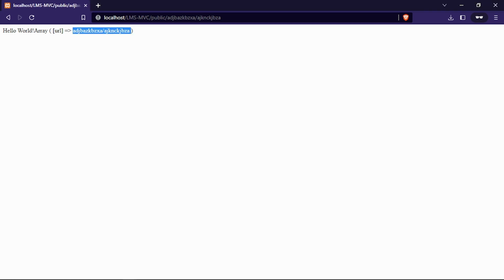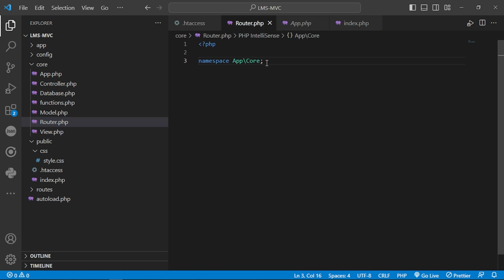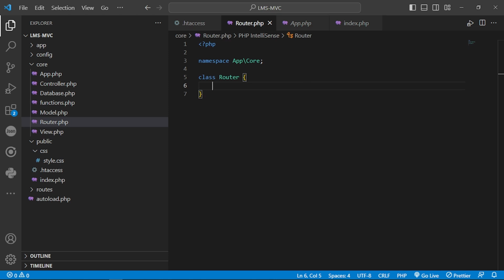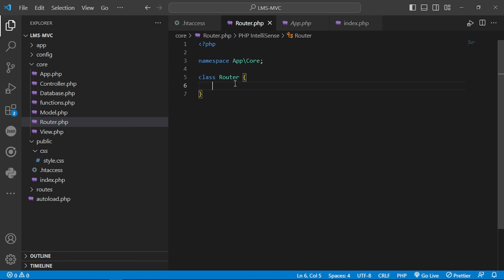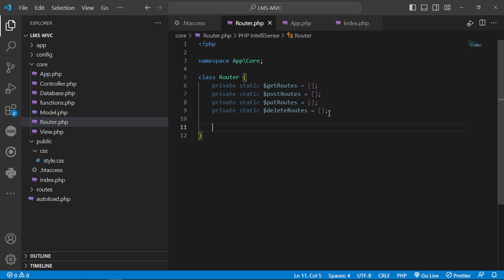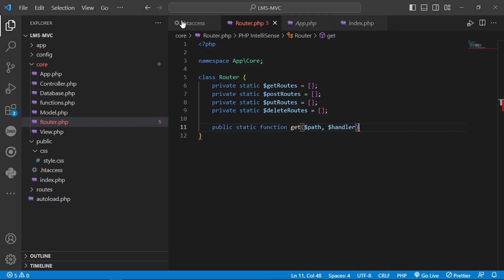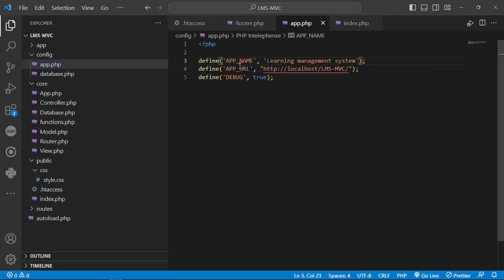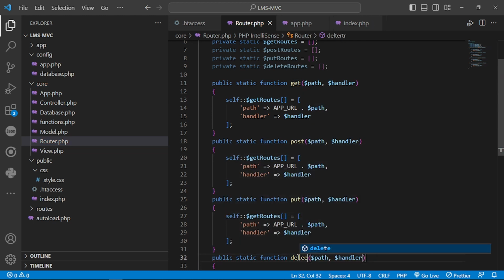PHP MVC LMS #07 - Router - Part 2